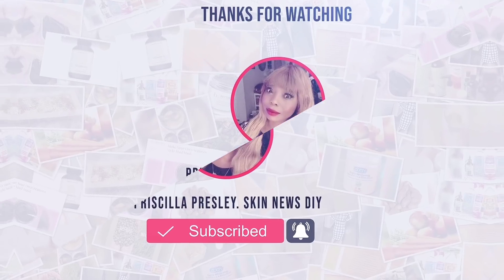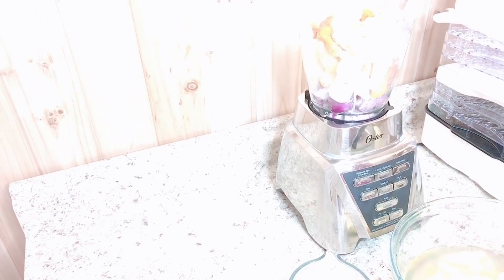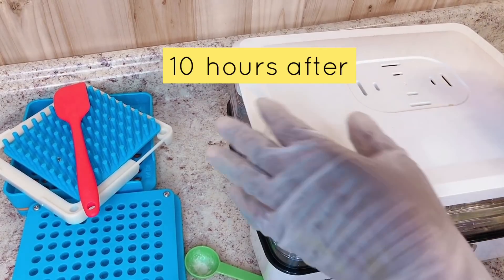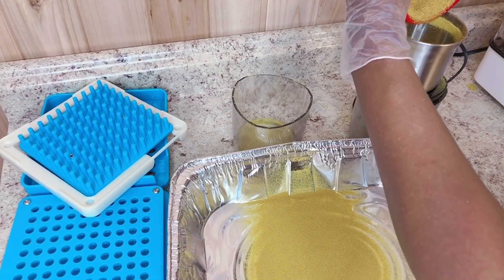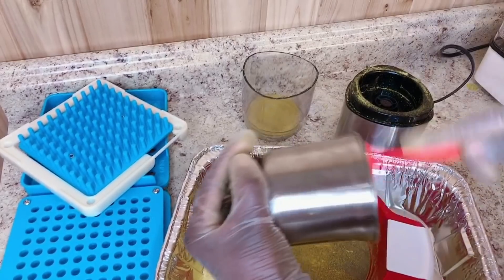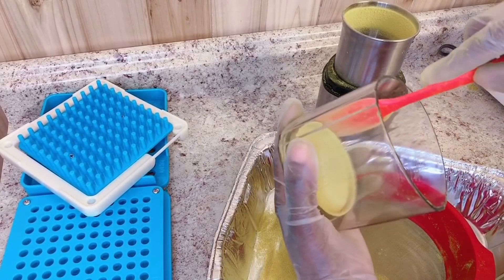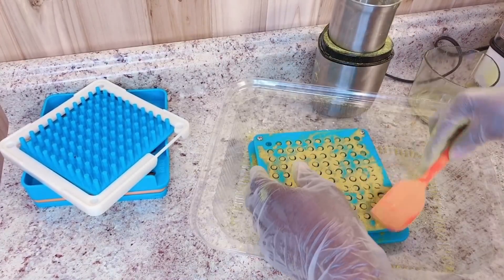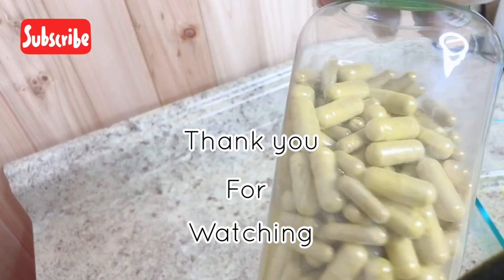Immune boosting capsules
The immune system is essential for our survival and has several critical functions that protect the human body. It guards against damage, disease, and infectious organisms, including bacteria, fungi, parasites, and viruses in the environment.1-4 It can also recognize and destroy abnormal cells that originate from host tissues